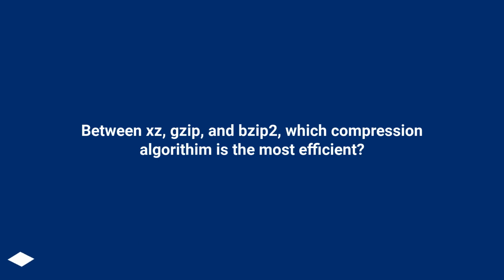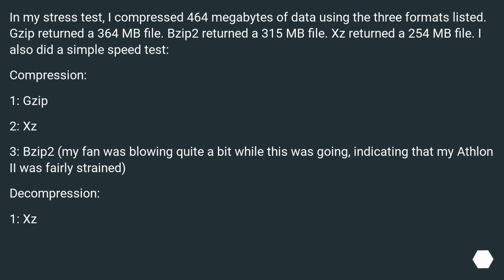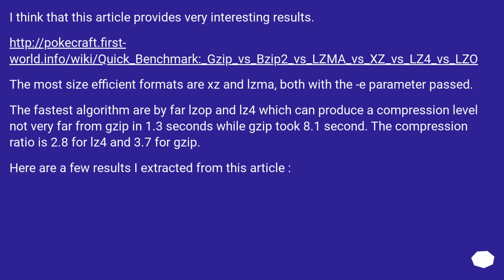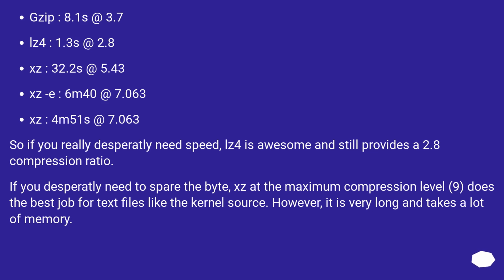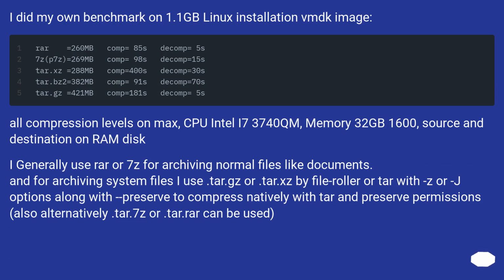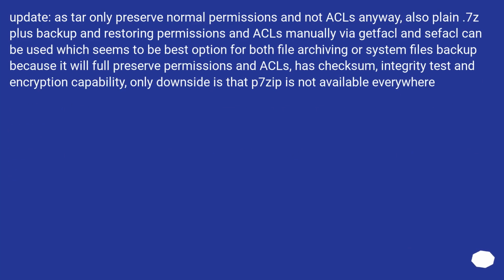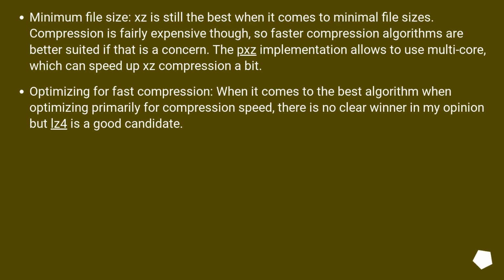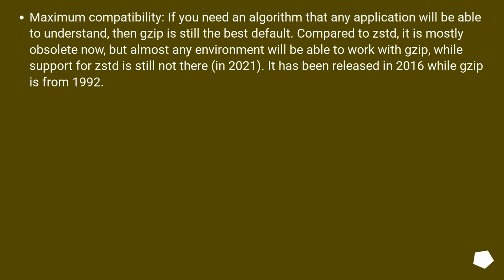Between xz, gzip, and bzip2, which compression algorithim is the most efficient?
Chapters
00:00 Question
00:27 Accepted answer (Score 18)
01:37 Answer 2 (Score 9)
03:36 Answer 3 (Score 7)
04:54 Answer 4 (Score 6)
07:13 Thank you